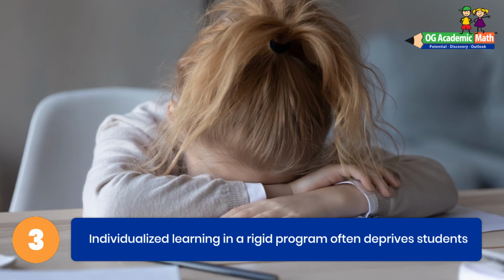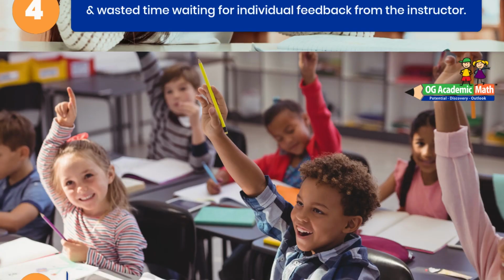5 More Reasons Math is Difficult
In OG Math insight 3  we  explored 5 reasons that math is challenging for for struggling students. And yes, there are even more! Next we'll look at 5 more reasons (#'s 6-10) that many math students struggle  in general classrooms and curriculums.
A vast amount of information is taught in middle school and high school math classes. The pace and amount of information is too intense for many students. If the student has difficulty with reading (dyslexia) or ADD as well as difficulty with math the problem is compounded.  We'll explore the impact of math learning difficulties, dyslexia and dyscalculia in the next math insight. For more information about Orton-Gllingham Math or as it is known OG Academic Math go